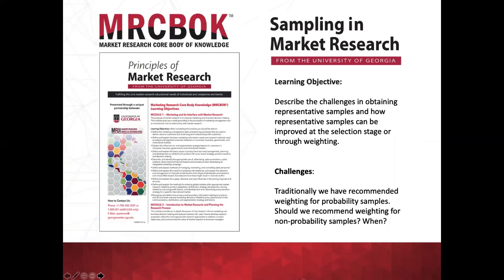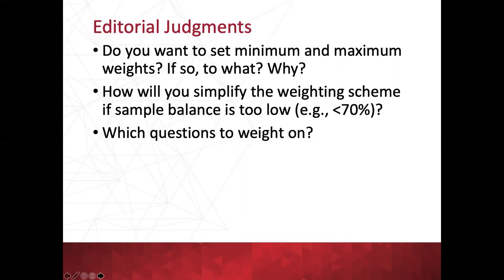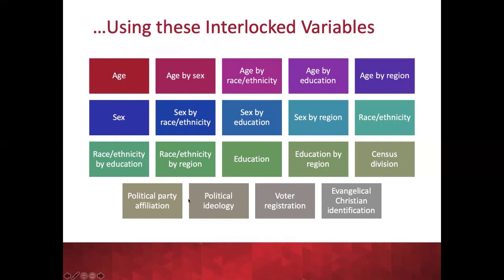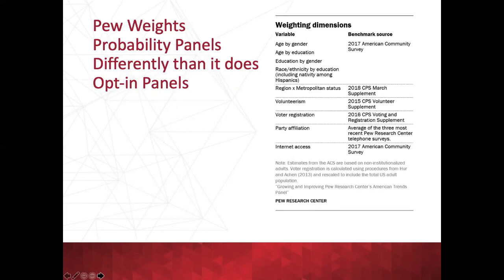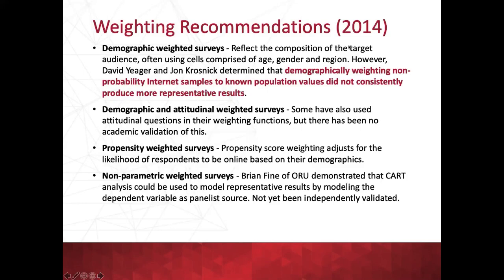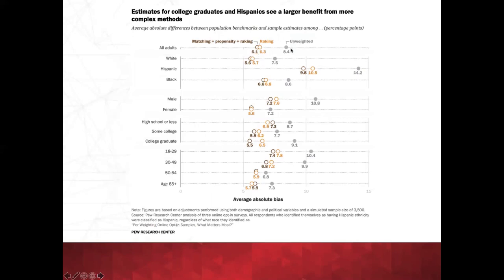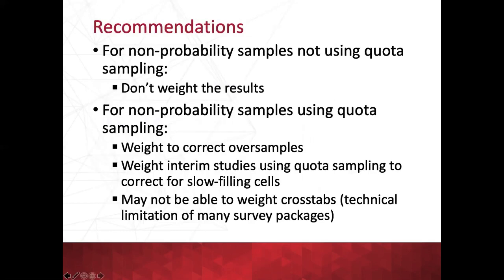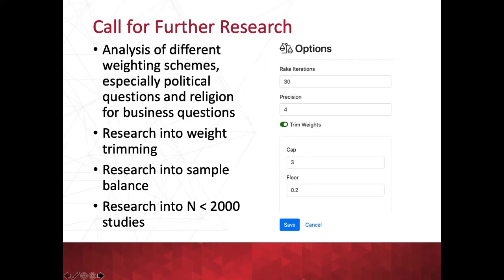How to weight online data - with Q&A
The industry thinking on weighting nonprobability surveys is changing. Most online survey software doesn’t offer weighting, and traditionally the advice has been that weighting nonprobability surveys doesn’t improve the results and can even skew the findings.

A key reason not to weight is that nonresponse bias from key demographics can’t be corrected through weighting: for instance, senior citizens are underrepresented in online surveys and those who do participate differ significantly from non-responders in health, education, and engagement with technology.

Yet weighting of nonprobability surveys has been on the rise among public opinion researchers and deserves broader consideration among market researchers. Four key reasons that researchers should consider weighting:

Weighting, done right, improves the representativeness of the results.
Weighting forces the demographics to more closely match the market, reducing client anxiety.
Weighting compensates for incomplete quota cells and can minimise the effects of unintentionally interlocking quotas.
Weighting produces meaningful toplines in surveys with deliberate oversamples.

Jeffrey Henning, PRC will spell out how and when to weight your online surveys, with appropriate caveats and advice for when not to weight such surveys.

This presentation was part of the 'Challenges in Modern Market Research' webinar on 29 August 2019, and includes a Q&A between Jeffrey and NewMR Co-Founder, Ray Poynter, at the end.